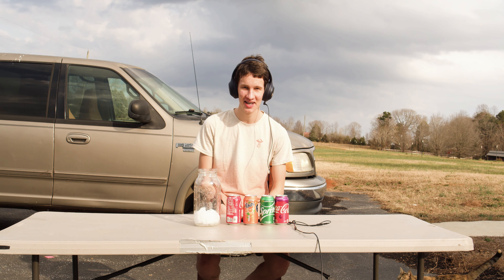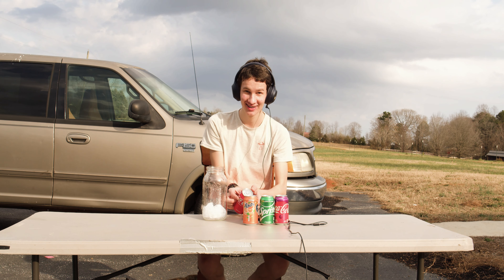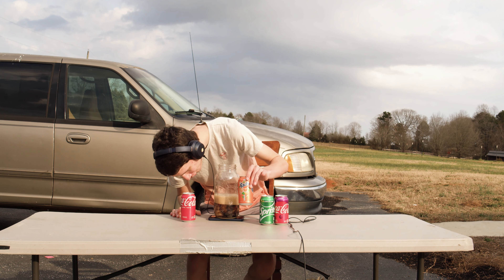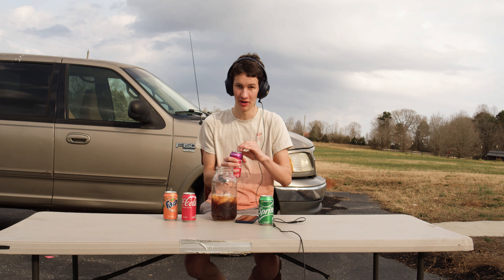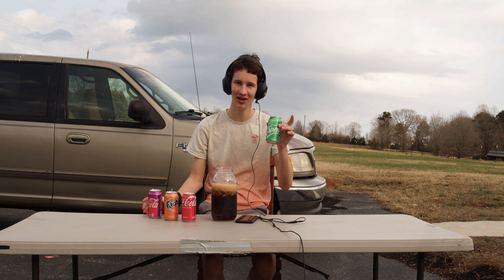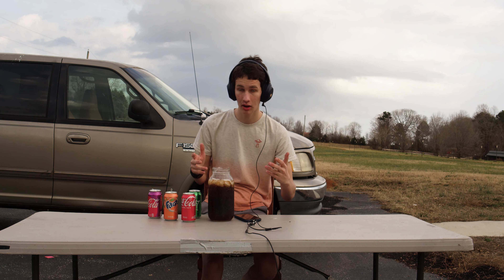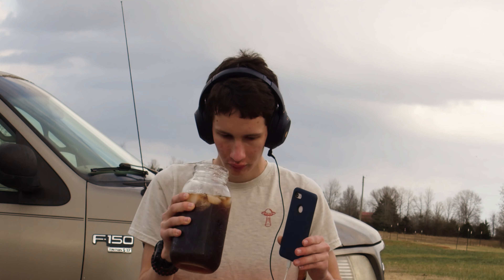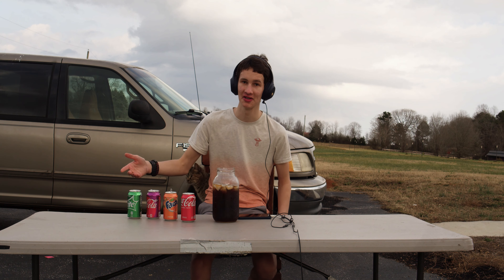SUICIDE SODA [4K ASMR]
New years special! I know y'all love these 😊

EQUIPMENT:
Main Camera: BMPCC4K
Photography Camera: Canon EOS 60D
B camera: Sony HDR-CX405

haha yes, I know the outro song is called intro lol